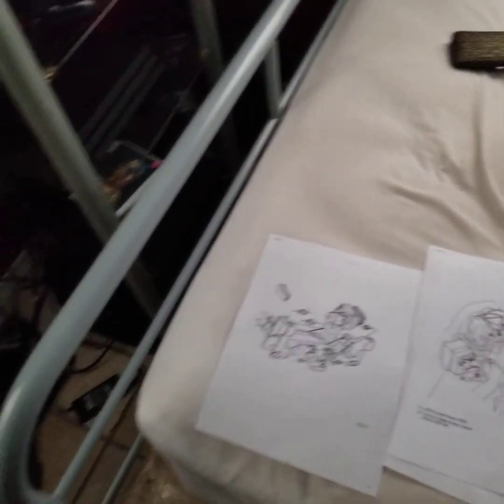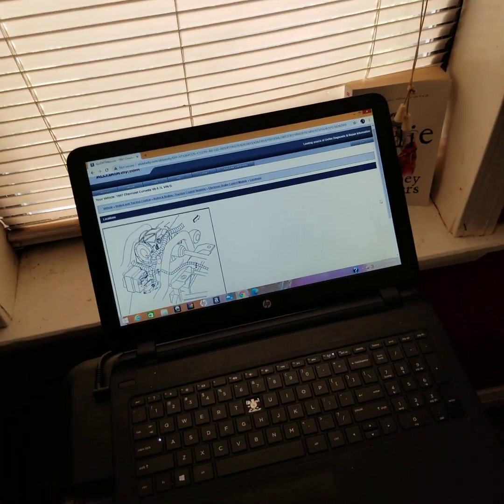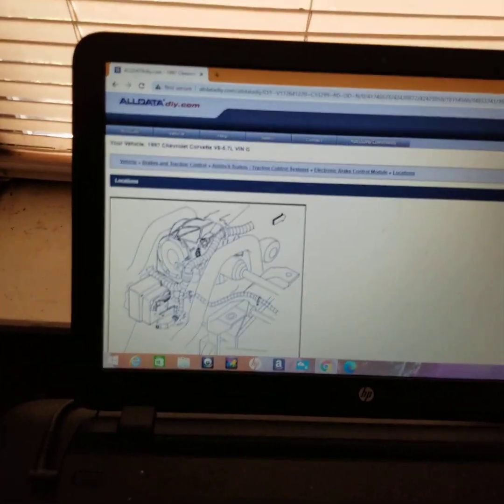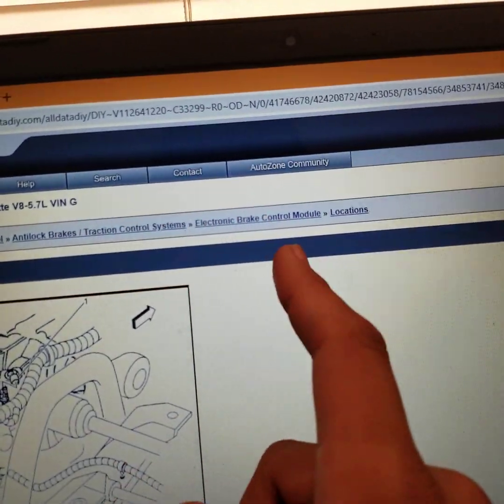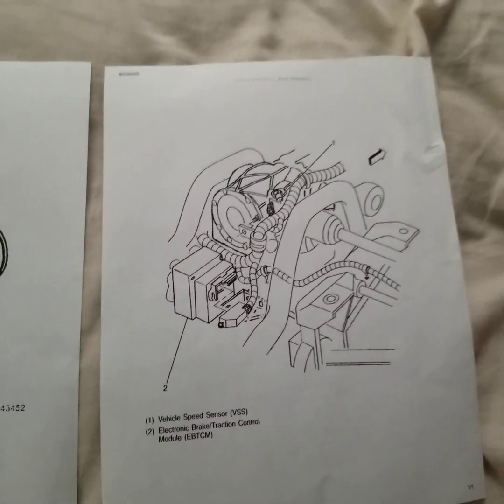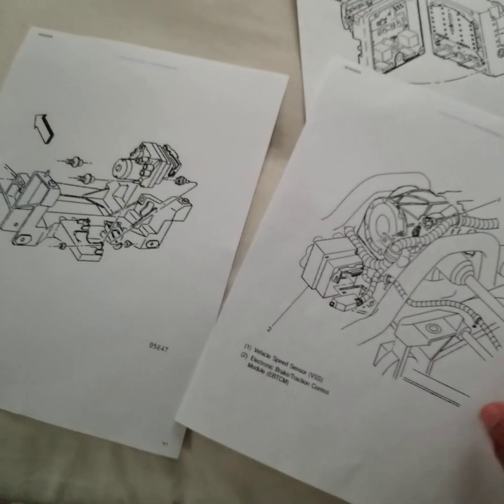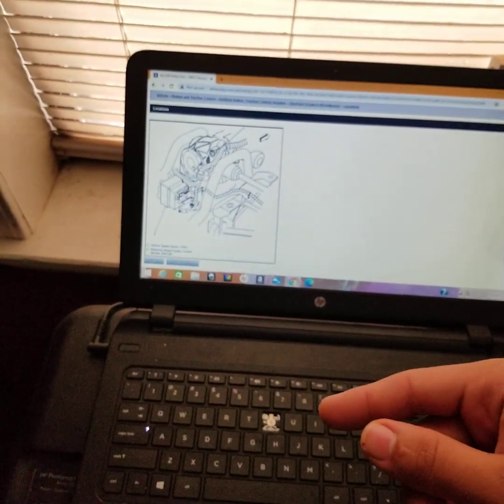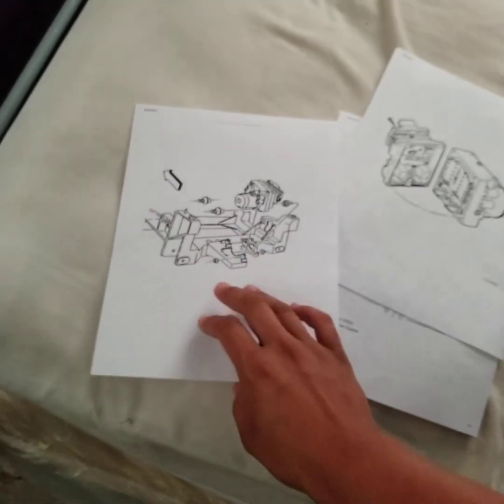C5 Corvette EBTCM & ABS location for 1997-1998-1999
only for 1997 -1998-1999 Corvettes the ebcm is actually called EBTCM so please make sure you guys look up the right part cuz some people on YouTube don't like to word there  stuff correctly

it is located and the back of your car and the rear of the vehicle behind the center of the axle
2000 models through 2004 models of different things there's is located in the front of the engine I still don't know why they call it a ebcm it's actually EBTCM